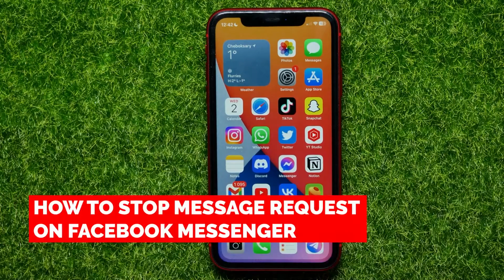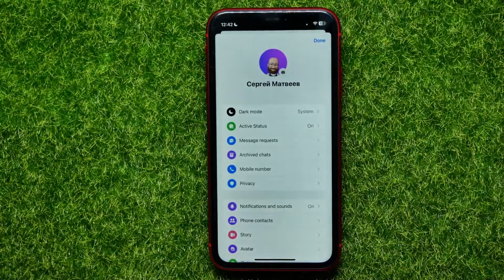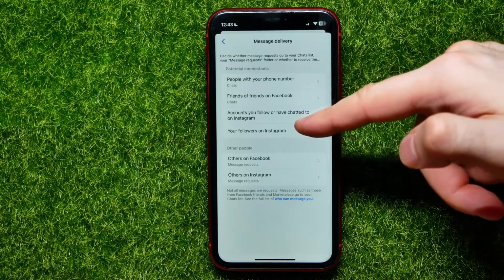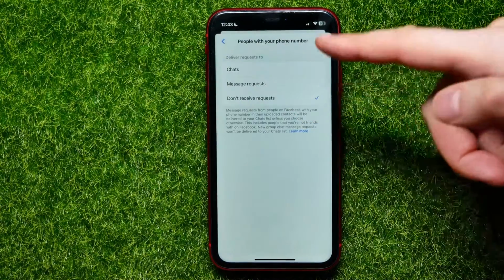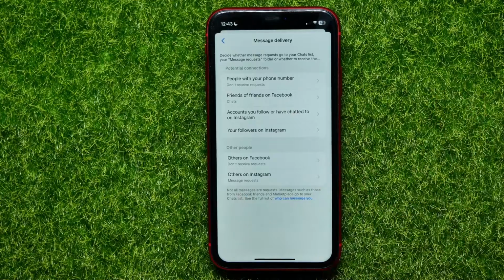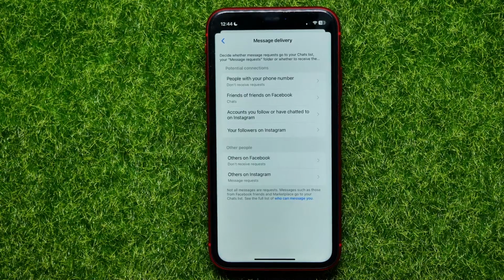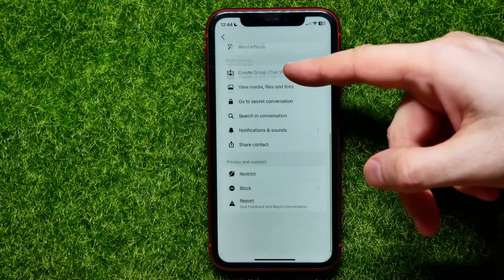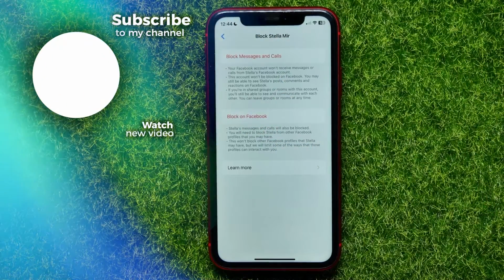How To Stop Message Requests On Facebook Messenger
In this video i show simple way How To Stop Message Requests On Facebook Messenger